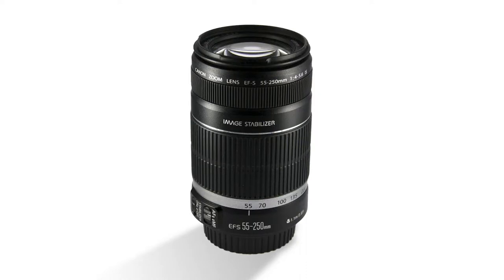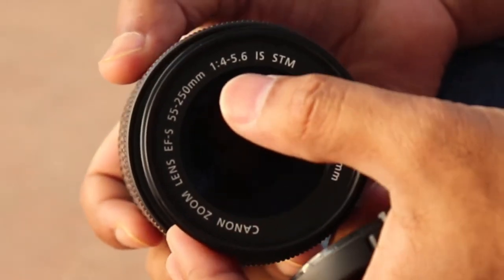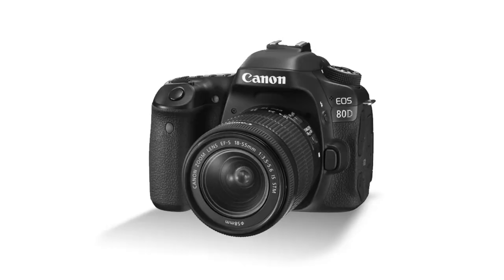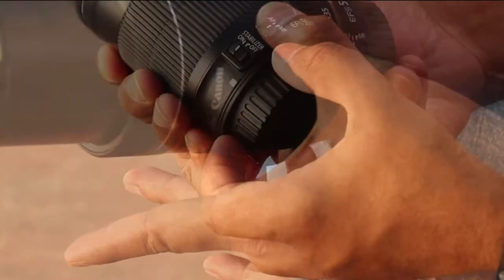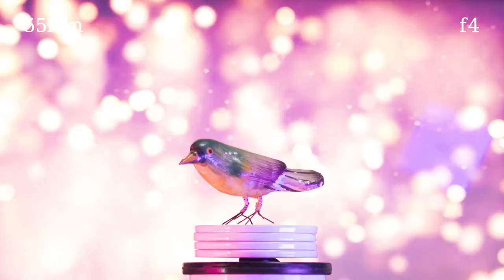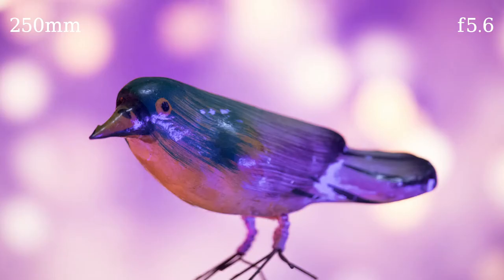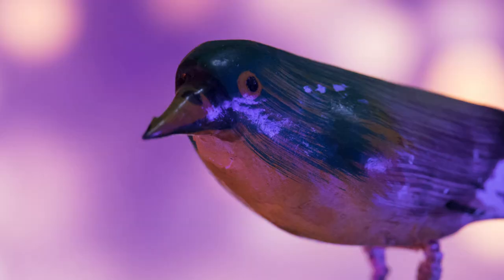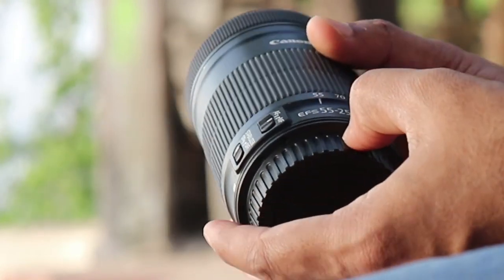canon ef-s 55-250mm f/4-5.6 is stm lens review (with samples)